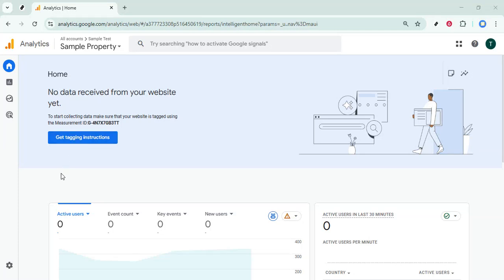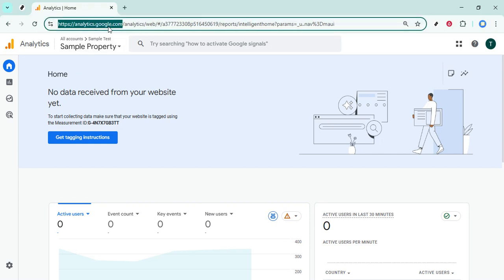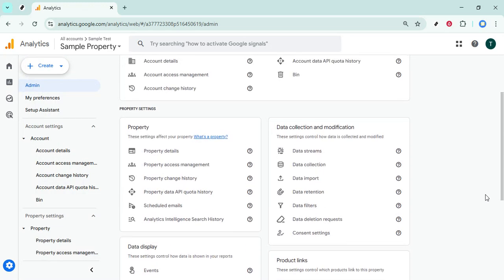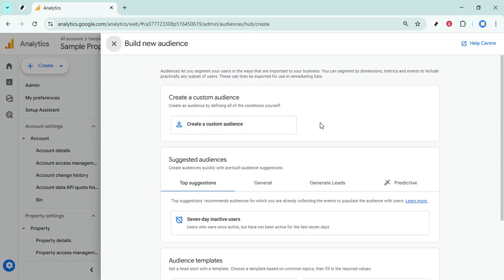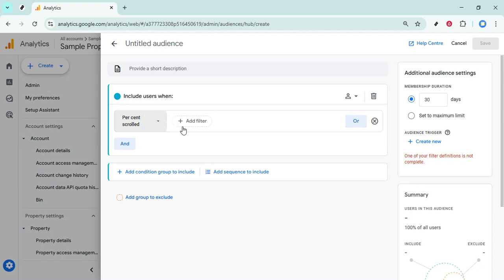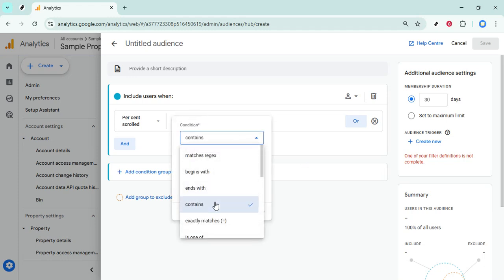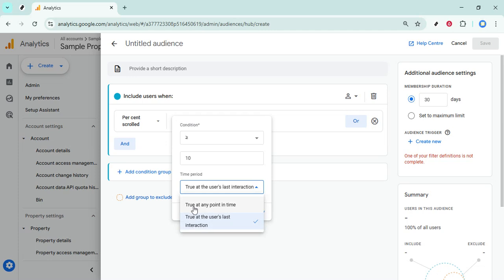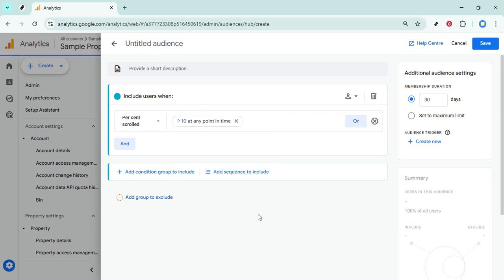How to Create Custom Audiences in Google Analytics 4 (Full 2026 Tutorial)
In this comprehensive software tutorial, you'll discover the essential steps to create custom audiences using Google Analytics 4. This video provides an in-depth look at the features and functionalities that allow marketers and analysts to segment their audience effectively, enhancing their data-driven decision-making processes.

By the end of this video, you'll learn how to set up custom audiences tailored to your business needs. Watch till the end to gain valuable insights that can elevate your analytics strategy!